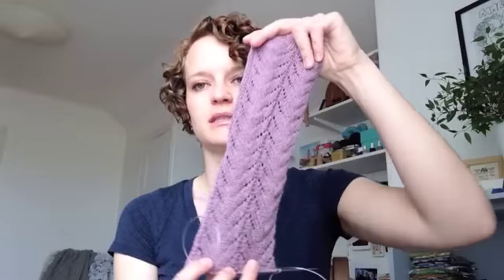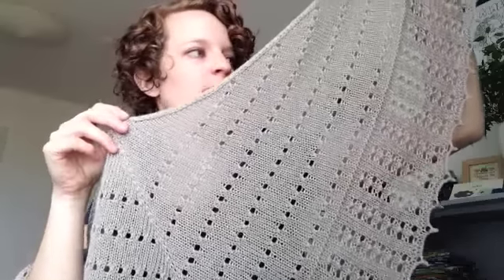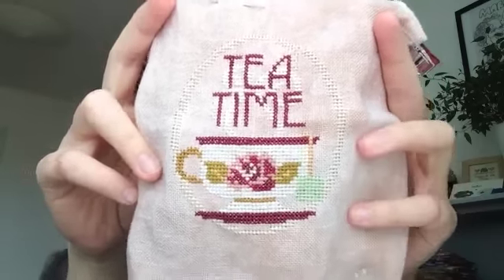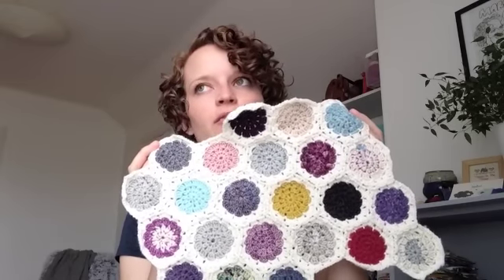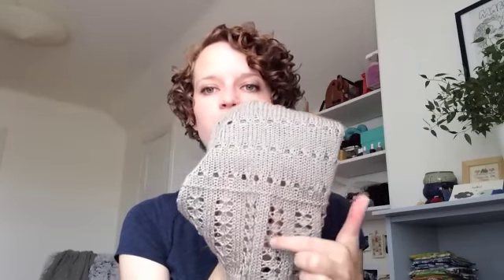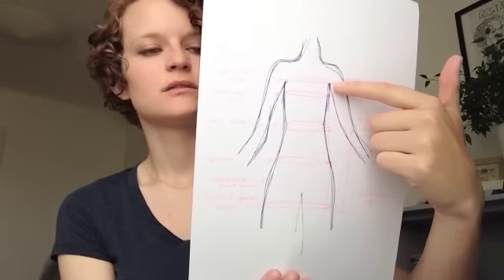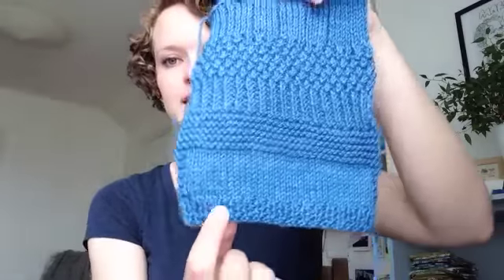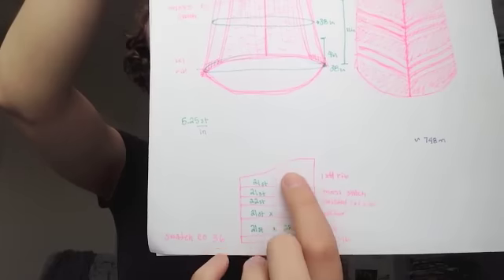Stitched in Sweden - Episode 16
Join Maria each week as she talks about her knitting, spinning, and other projects.